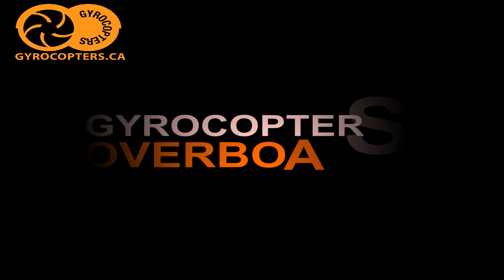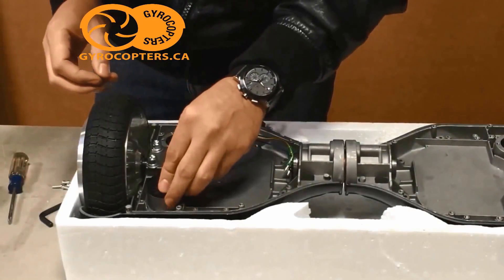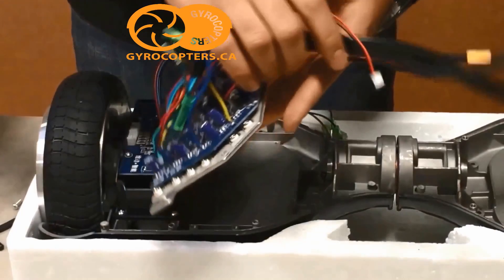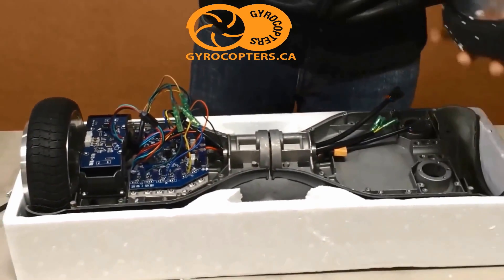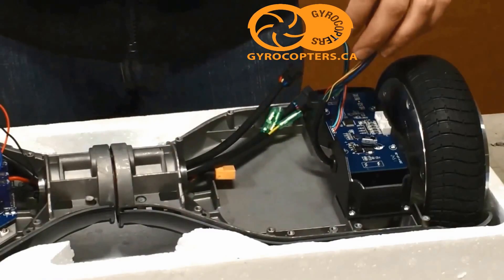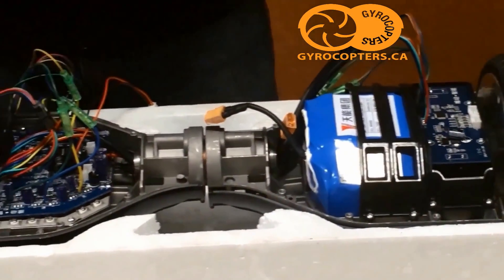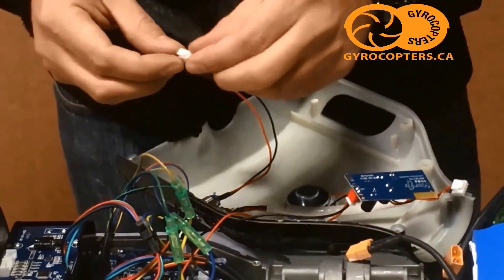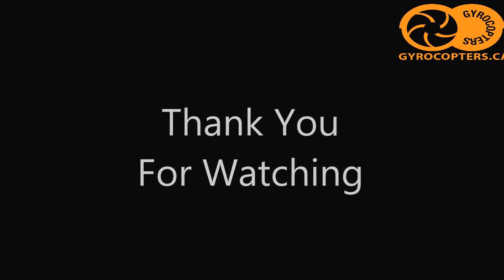Hoverboard repair, fix hoverboard, hoverboard replacement, shakign hoverboard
How to fix your hoverbaord for scratch, water damage, main board change for hoverboard, wheel change for hoverboard,